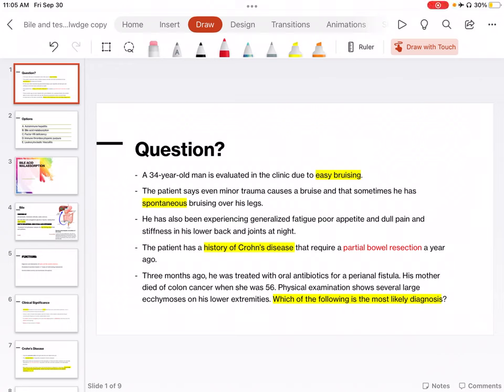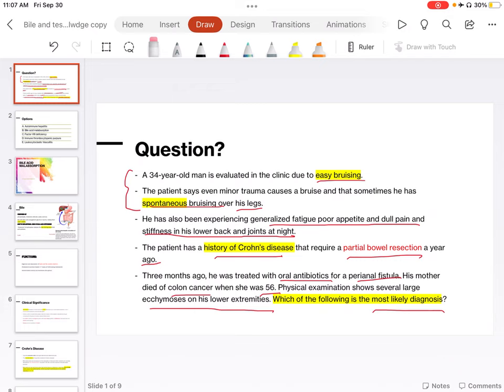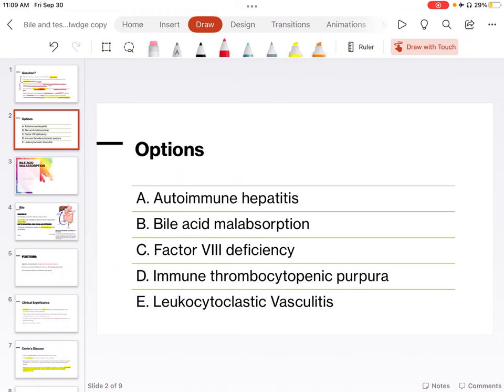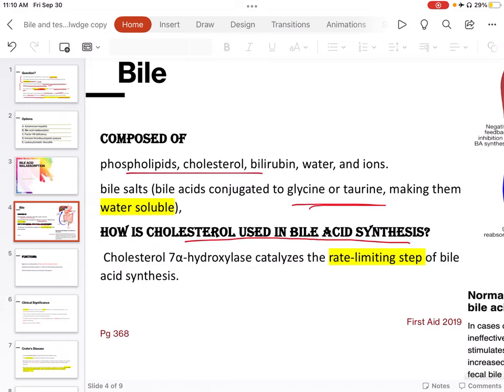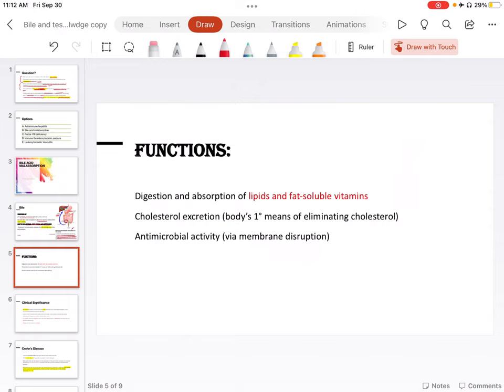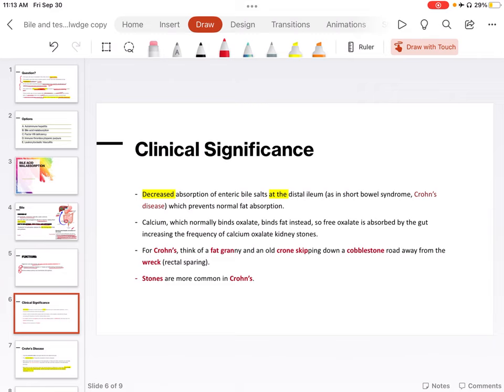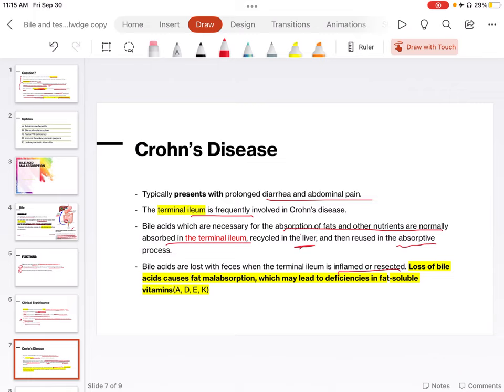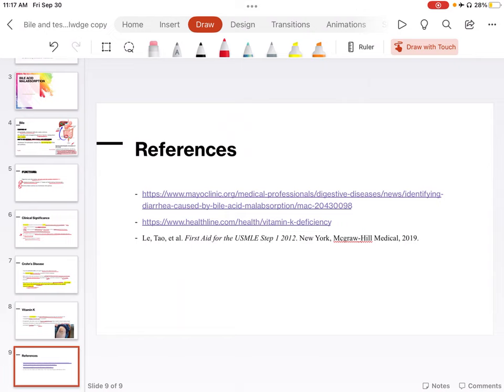Bile Acid Malabsorption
Discussion about bile, bile acid, and bowel resection consequences. We test our knowledge with scenarios @medicineplus8394

Link to the Crohn's Disease lecture

Here are the links and references to the material covered in this lecture.

Le, Tao, et al. First Aid for the USMLE Step 1 2012. New York, Mcgraw-Hill Medical, 2019.